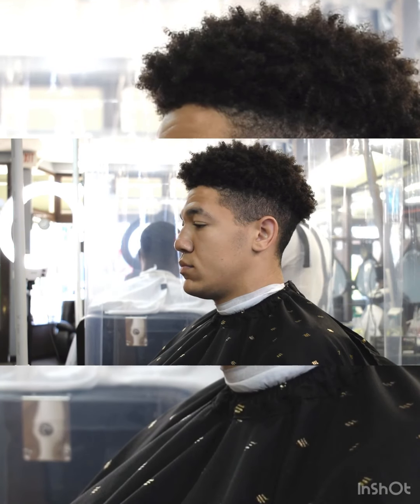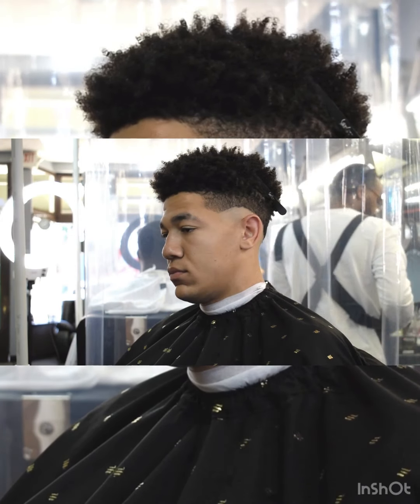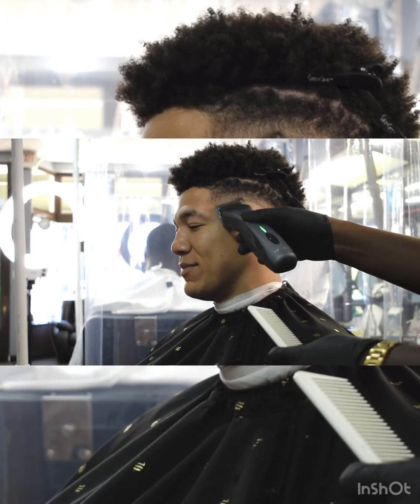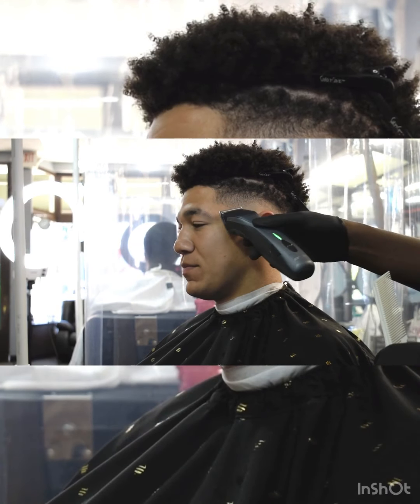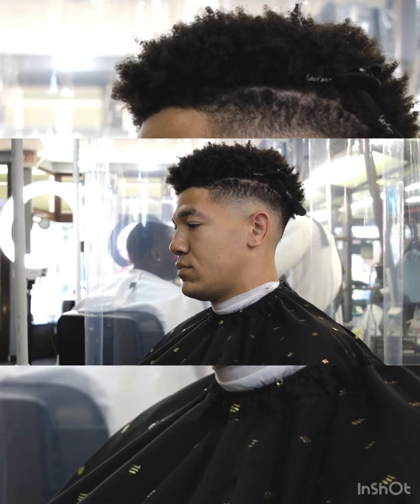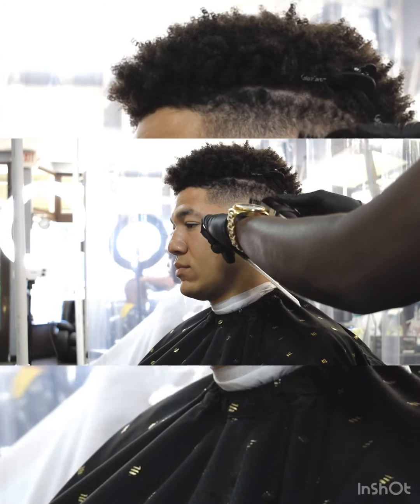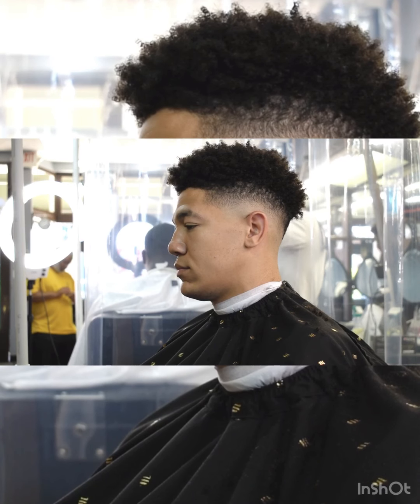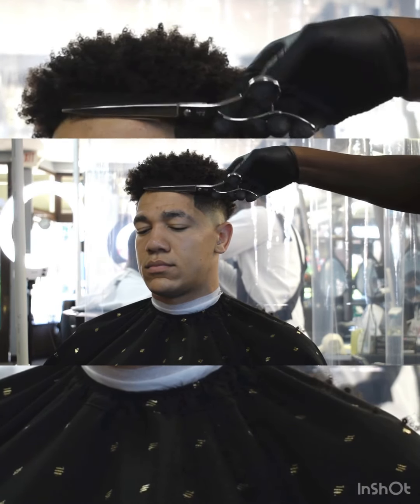Drop Fade Tutorial!!!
Quality is never an accident, it is always the result of high intention, sincere effort, well thought out direction and skillful execution. give your clients NOTHING less.

Click on the link in my profile to book your next appointment

Musician: Jef

Musician: Jef

Musician: @iksonmusic